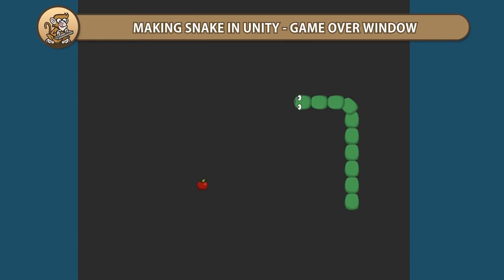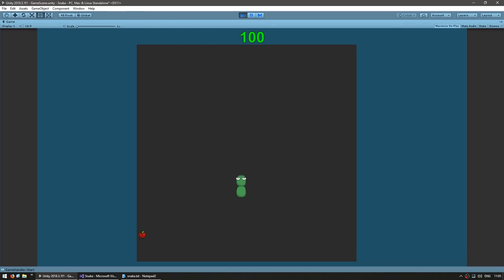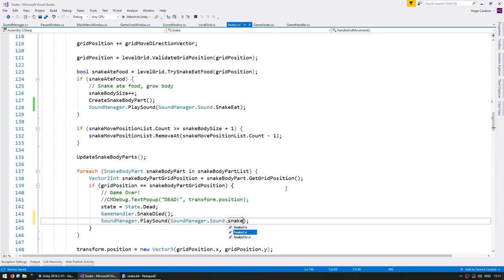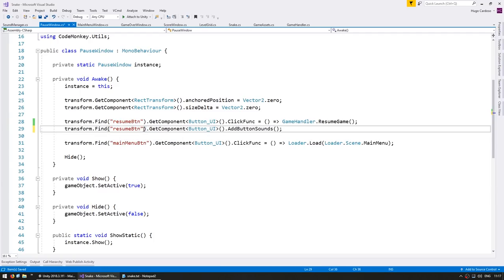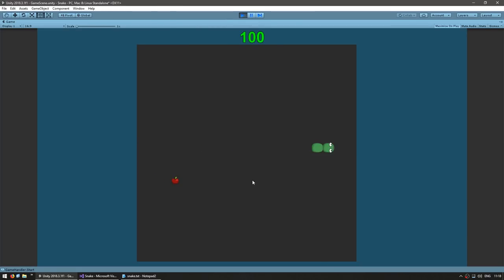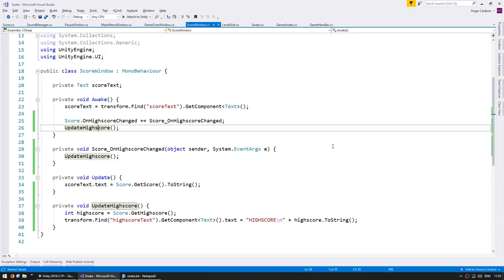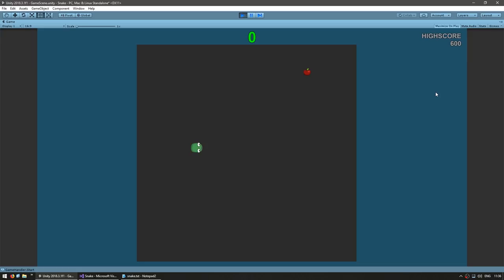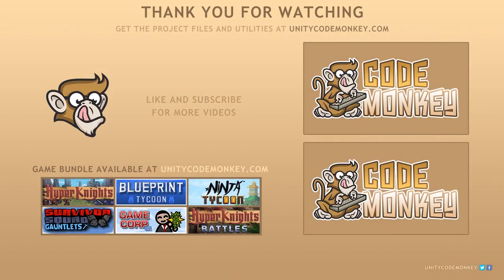Making Snake in Unity: Sound + Highscore (Unity Tutorial for Beginners)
After all this time with our game on mute lets add some sounds!
Were also going to use Player Prefs to save our highscore.